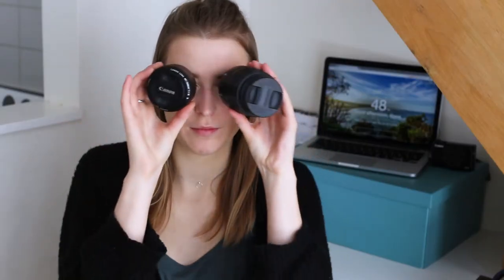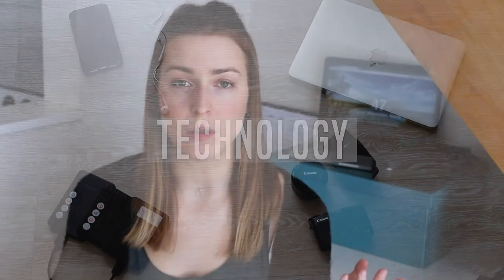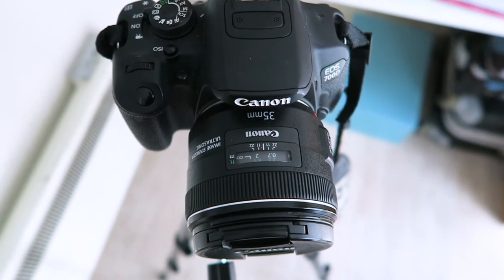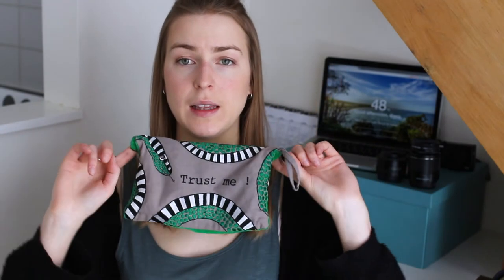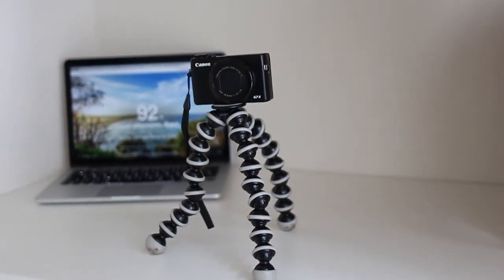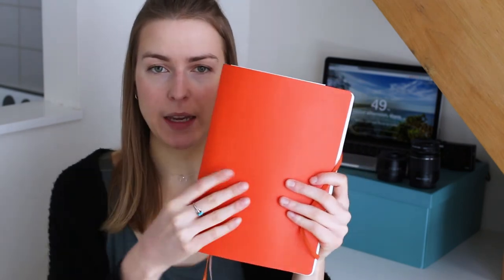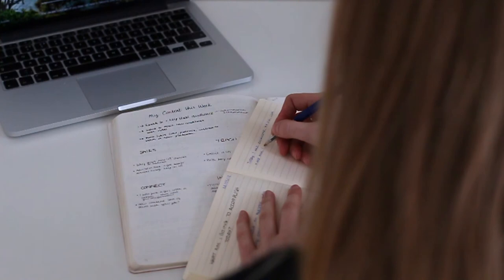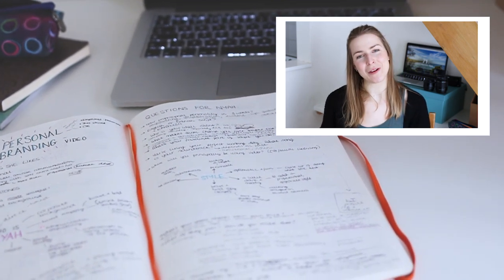Digital Nomad: Traveling Office Tour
What do I need to travel with to work as a digital nomad around the world?

MORE ABOUT CREATING THIS LIFESTYLE...

CONTENTS

Technology 1.16
Accessories 4.20
Stationery 6.50

Canon G7X Spare Battery
SD cards

➡️ ABOUT ME
Hi, I'm Emily! 👋 Straight out of college I left my native UK to build a life in Italy that I loved. Since then I've been intentionally building my life around what matters to me: travel, a creative business and freedom. After being a social media freelancer in Italy, I'm now traveling the world as I build my content creation business and taking you along with me. ✈️👩💻📸

I'm a professional picture taker, video maker! I run a content creation business, so if you like what you see and think that I could help you with your next creative project or help you to create some video content for your brand, send an to email at emilykaystoker [at] gmail.com and let's chat!